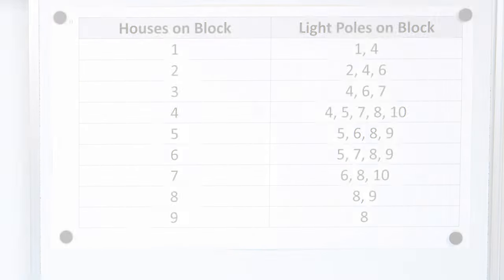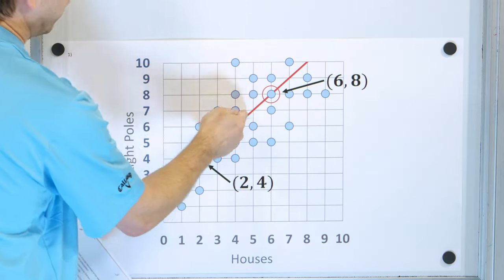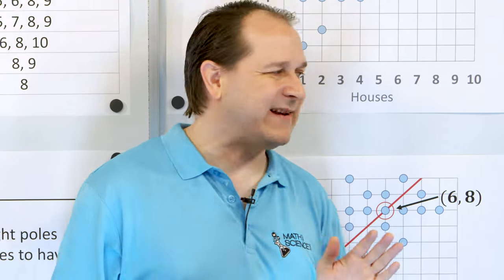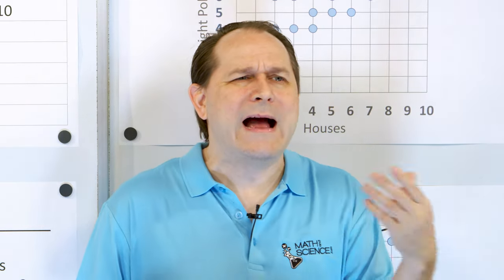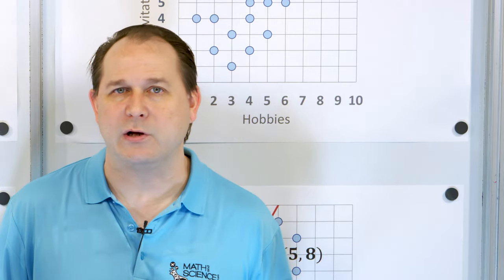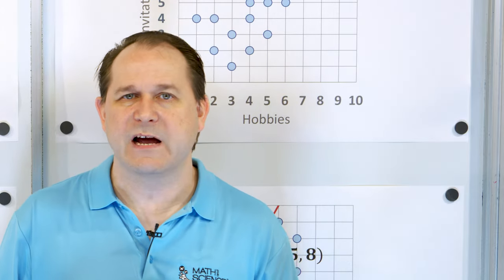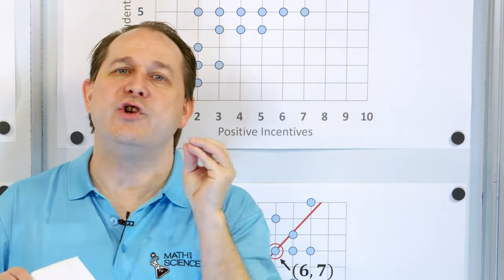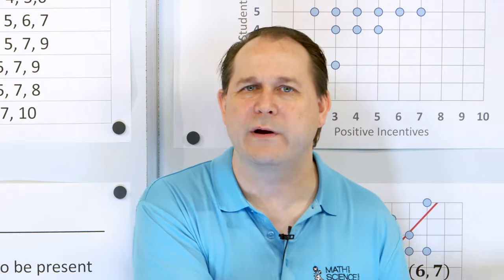Equation of Line of Best Fit - Statistics & Data Analysis - [8-9-7]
In this lesson, you will learn how to write the equation of the line of best fit.  This is an area of math where we study data and data analysis to understand trends in the data.  In statistics, we often try to fit a line through the data points.  Once we determine the line through the data, we can use that line of best fit to make predictions about additional data points nearby to the original sample data.